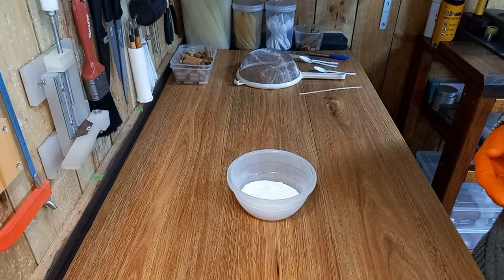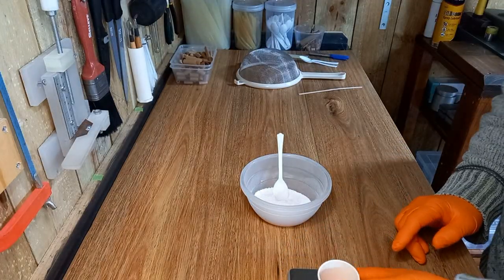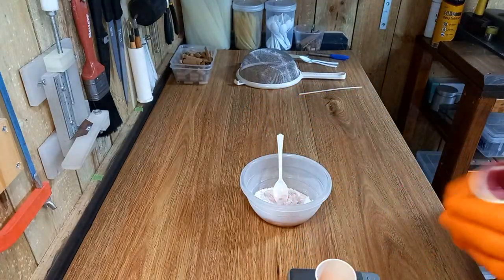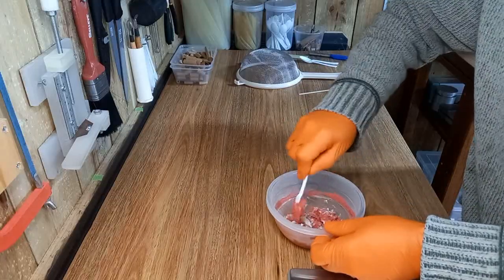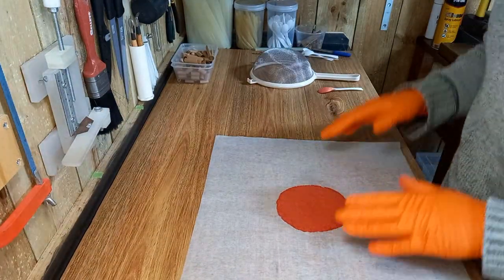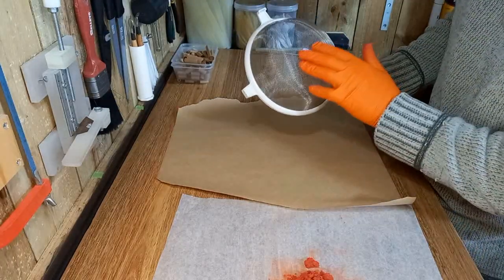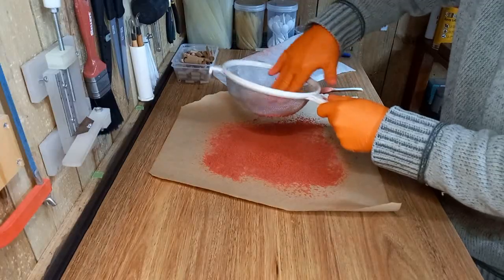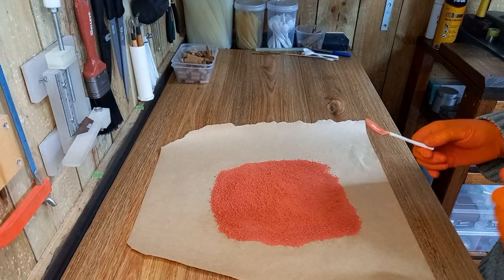Making Whistle Rocket Fuel How to make Potassium Benzoate Whistle Fuel for Firework Whistle Rockets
How I make Whistle Fuel for Static Whistles and Whistle Rockets

Chapters
00:00:00 - Introduction
00:00:48 - Making Whistle Mix
00:06:27 - Turning out & patting down
00:07:39 - Granulating
00:11:54 - Formula Card
00:11:58 - Static Test